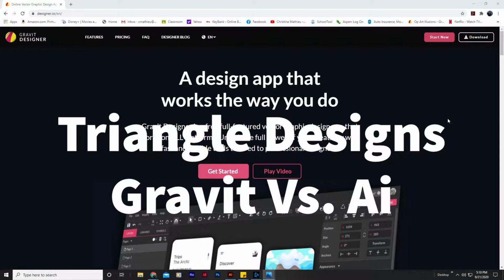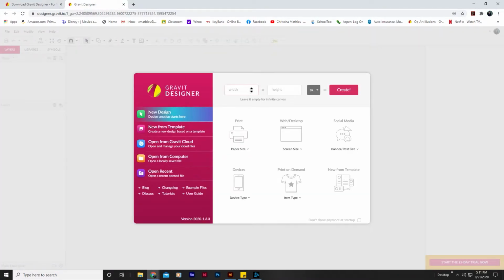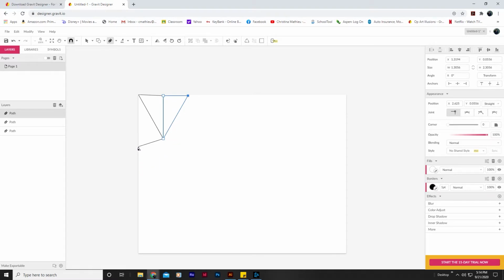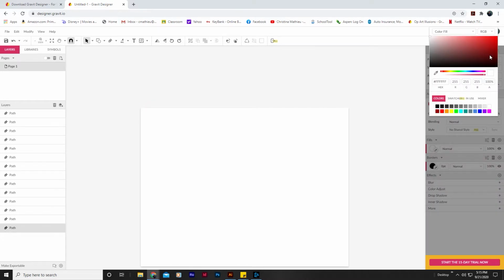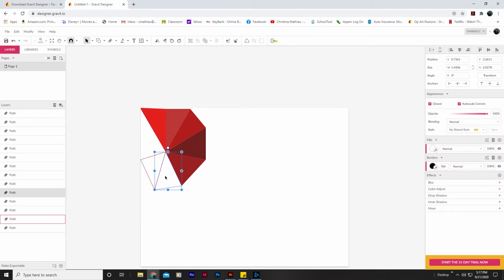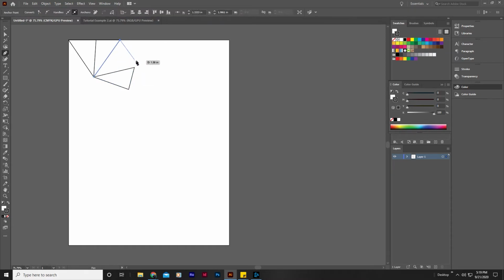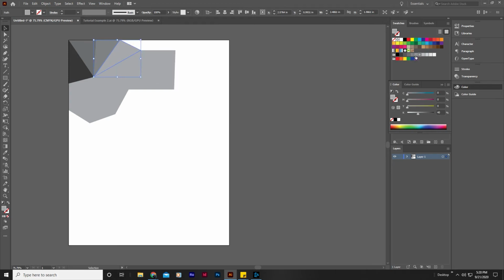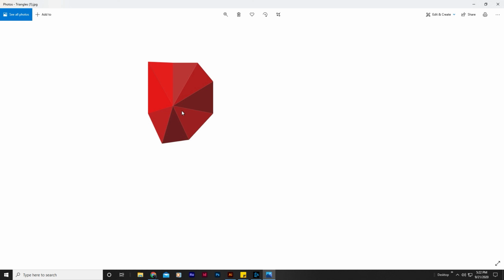Triangles Video Tutorial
How to create a Triangle design image using Gravit Designer and Adobe Illustrator. Beginning steps and tools.